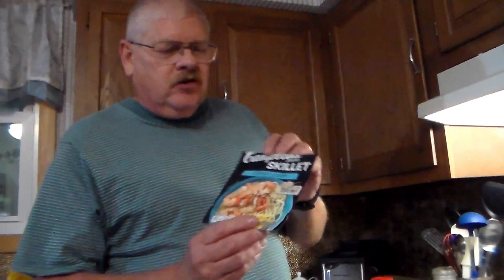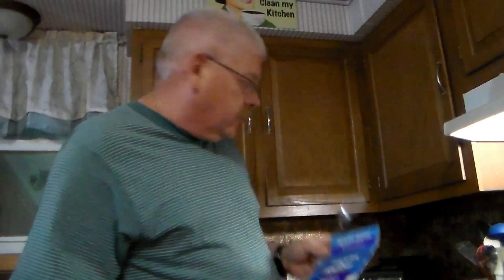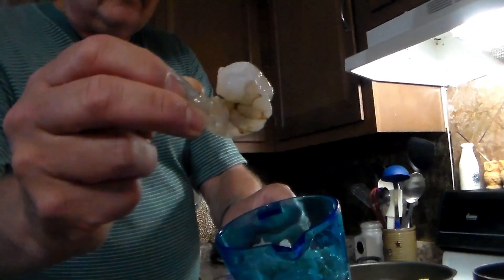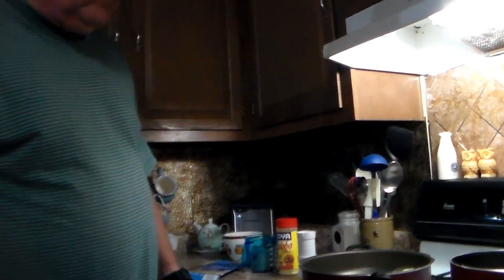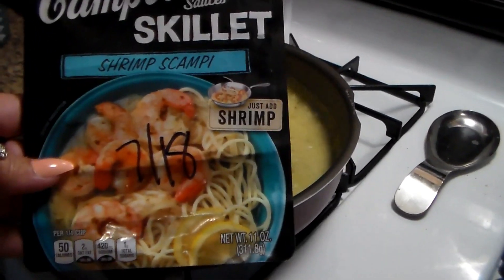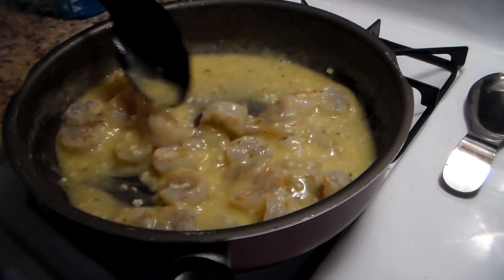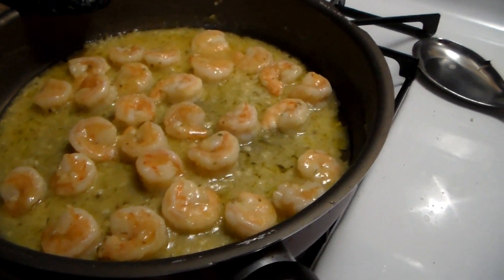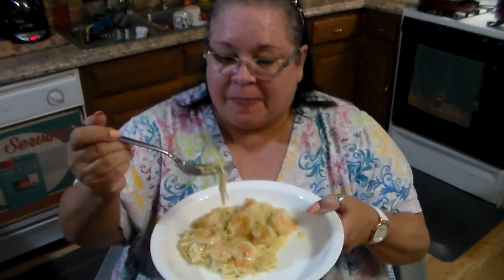Shrimp Scampi Over Garlic Noodles.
will constitute infringement of rights